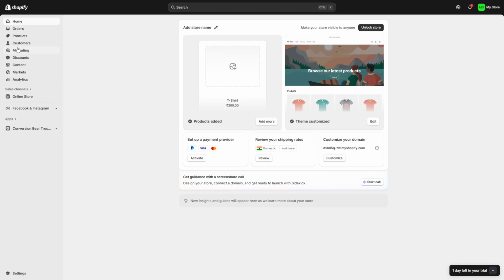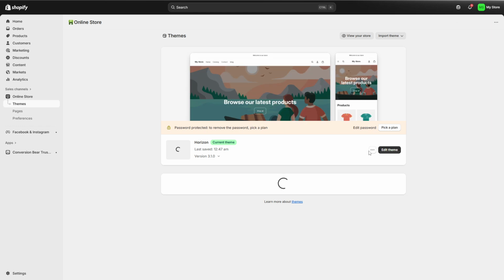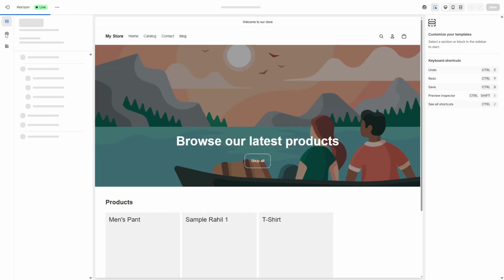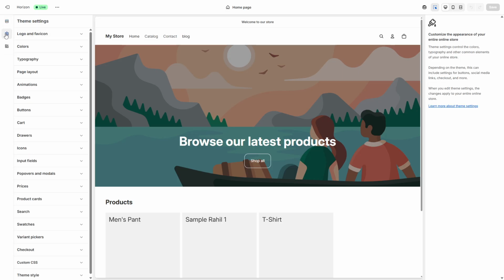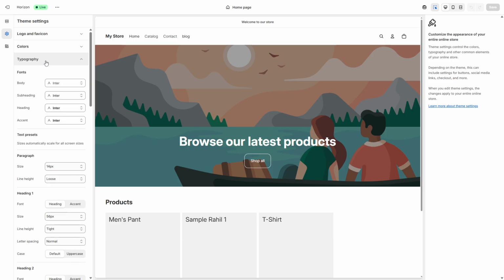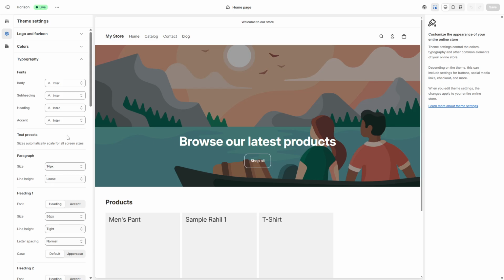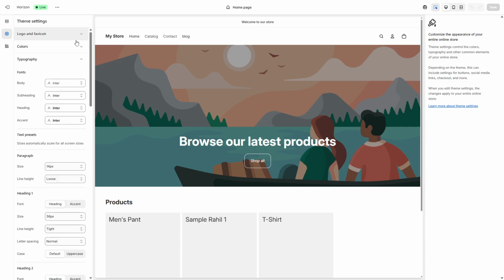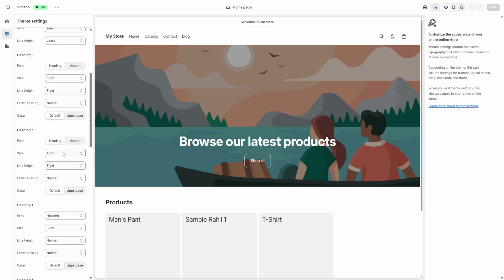How to Change Menu Font Size on Shopify (Step By Step) (2026 Guide)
How to Change Menu Font Size on Shopify (Step By Step) (2025 Guide)